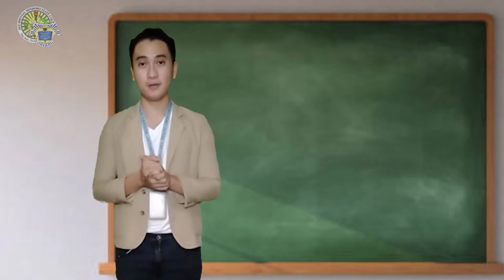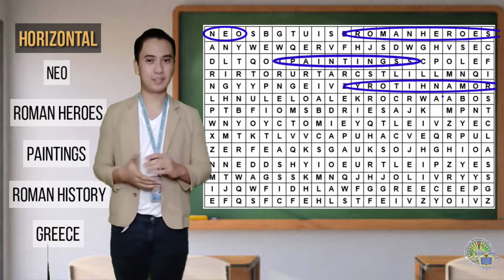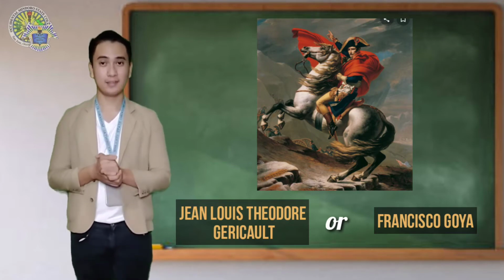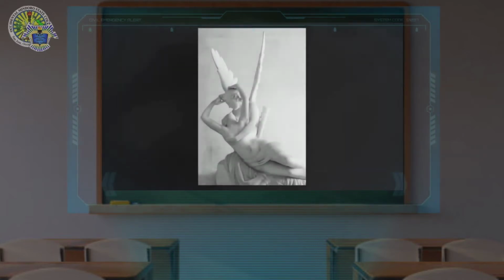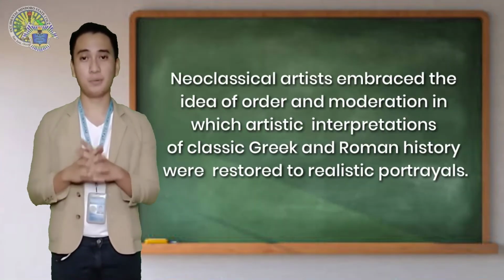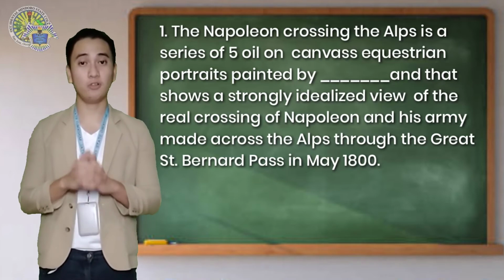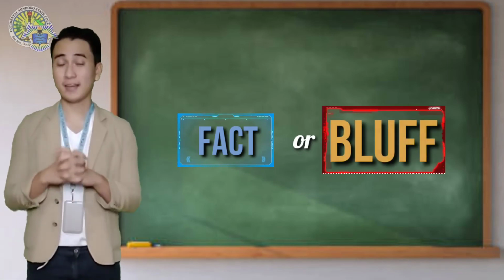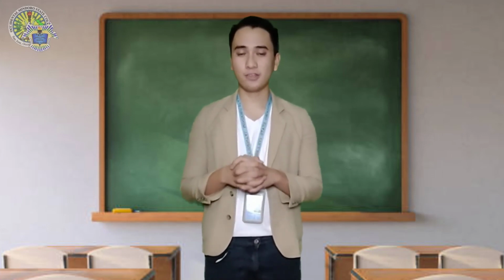ARTS IN THE K TO 12 CURRICULUM | MACRO DEMO TEACHING OF GRADE 9 NEOCLASSICAL PERIOD